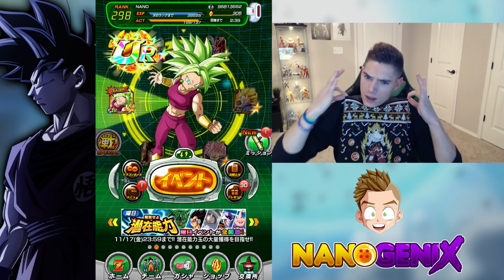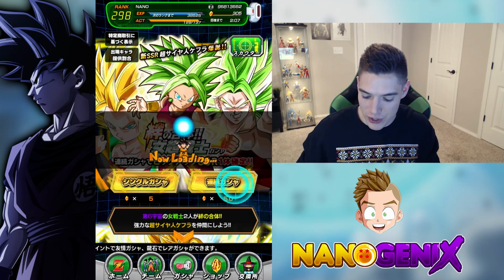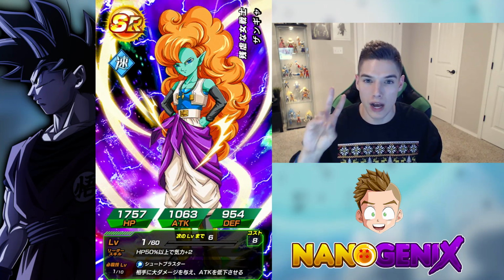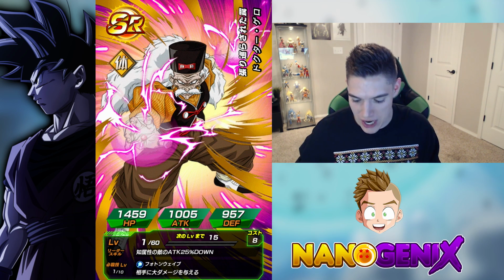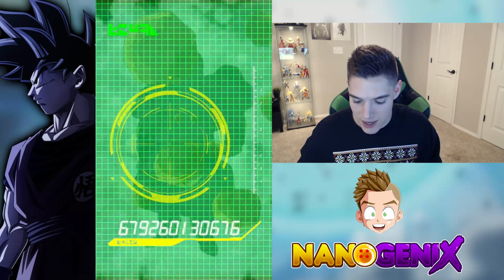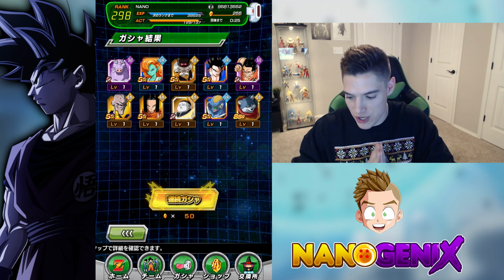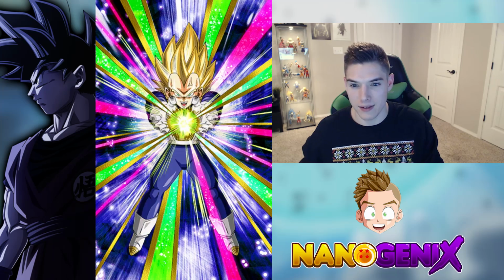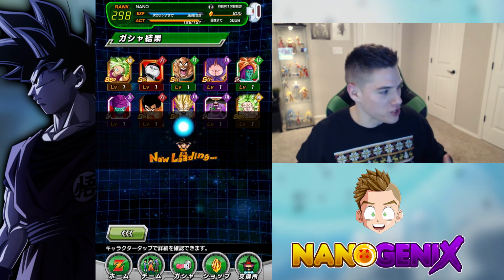FREE DRAGON STONES?! ALL THE SUMMONS! Dragon Ball Z Dokkan Battle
Today we use our free 300 Dragon Stones and see if we summon something awesome here on DBZ Dokkan Battle! Sub if you're new here :D